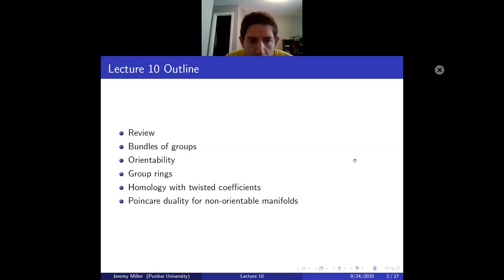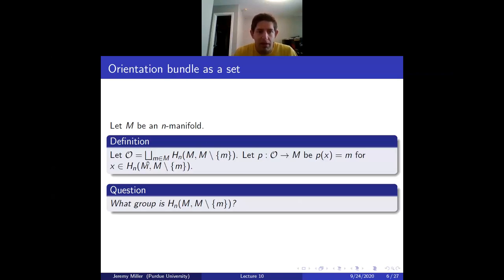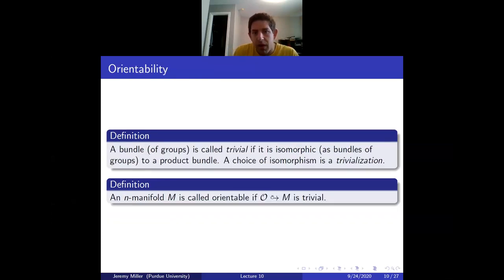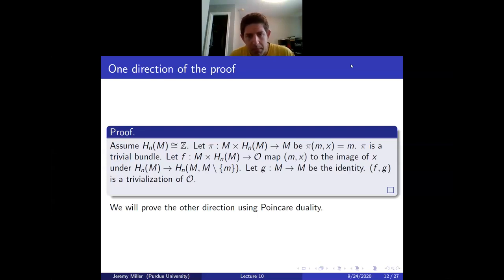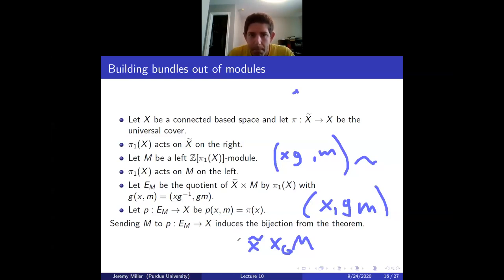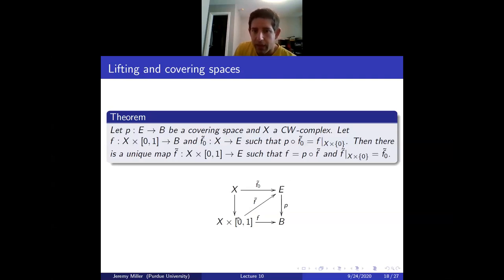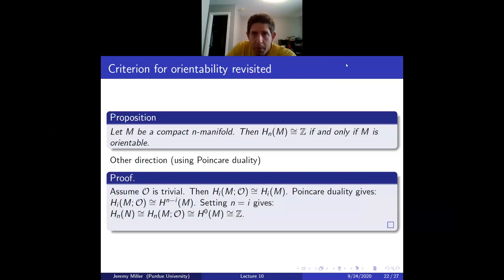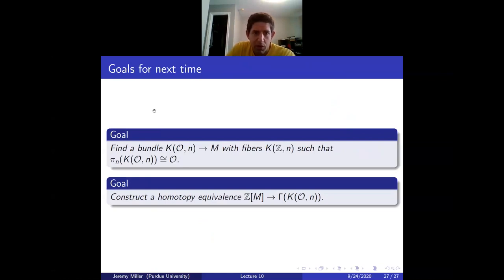Math 598, Sep 24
Twisted coefficients and Poincare duality.